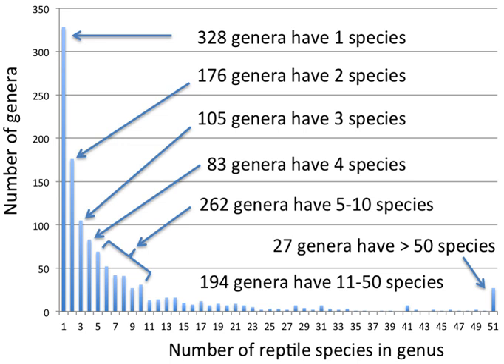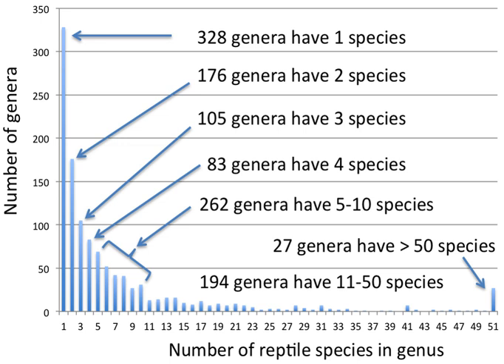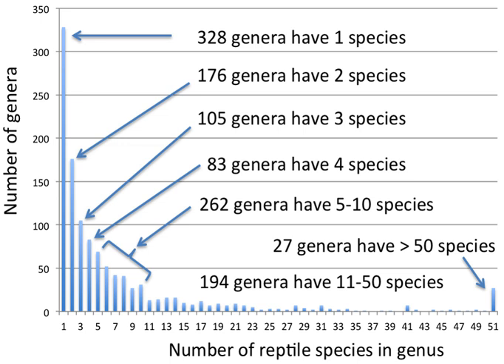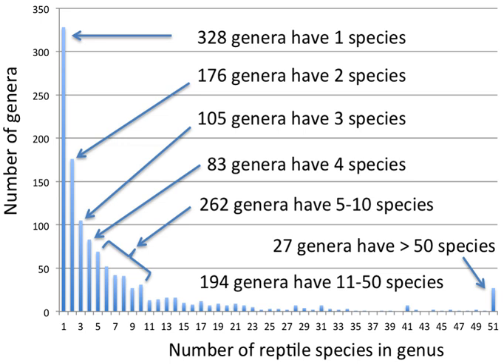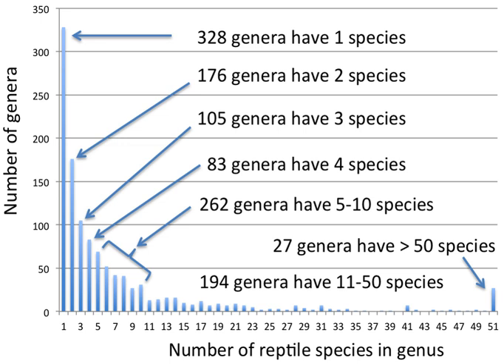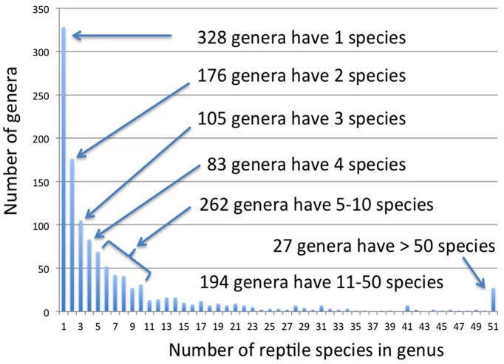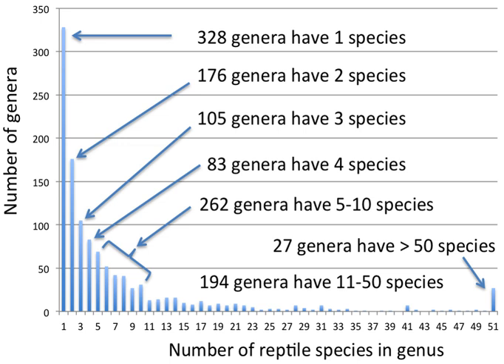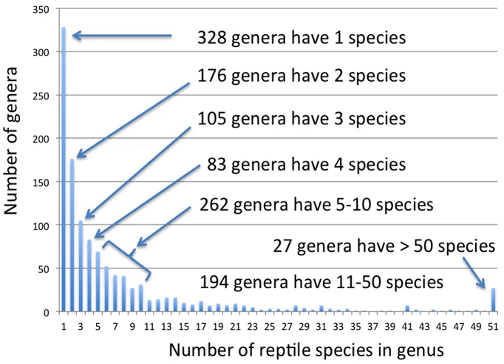Genus (biology) | Wikipedia audio article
00:01:26 1 Name
00:01:56 2 Use
00:02:16 2.1 Use in nomenclature
00:05:00 2.2 The type concept
00:05:32 2.3 Categories of generic name
00:08:35 2.4 Identical names (homonyms)
00:10:34 2.5 Use in higher classifications
00:10:59 3 Numbers of accepted genera
00:13:52 4 Genus size
00:15:13 5 See also

- Socrates

SUMMARY
A genus (, pl. genera ) is a taxonomic rank used in the biological classification of living and fossil organisms, as well as viruses, in biology. In the hierarchy of biological classification, genus comes above species and below family. In binomial nomenclature, the genus name forms the first part of the binomial species name for each species within the genus.

E.g. Panthera leo (lion) and Panthera onca (jaguar) are two species within the genus Panthera. Panthera is a genus within the family Felidae.The composition of a genus is determined by a taxonomist. The standards for genus classification are not strictly codified, so different authorities often produce different classifications for genera. There are some general practices used, however, including the idea that a newly defined genus should fulfill these three criteria to be descriptively useful:

monophyly – all descendants of an ancestral taxon are grouped together (i.e. phylogenetic analysis should clearly demonstrate both monophyly and validity as a separate lineage).
reasonable compactness – a genus should not be expanded needlessly; and
distinctness – with respect to evolutionarily relevant criteria, i.e. ecology, morphology, or biogeography; DNA sequences are a consequence rather than a condition of diverging evolutionary lineages except in cases where they directly inhibit gene flow (e.g. postzygotic barriers).Moreover, genera should be composed of phylogenetic units of the same kind as other (analogous) genera.